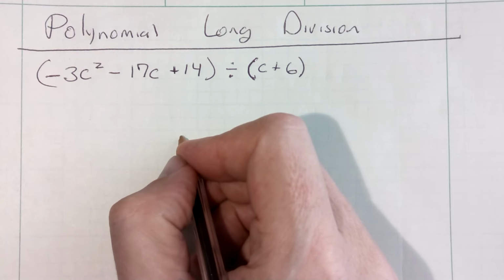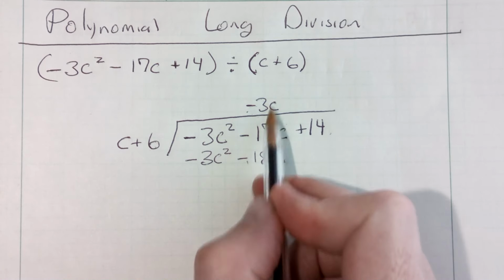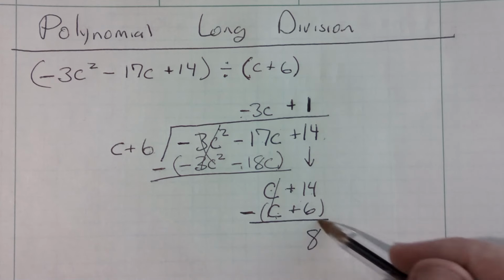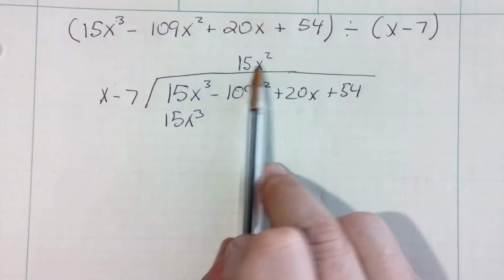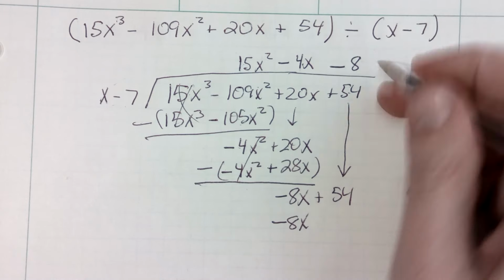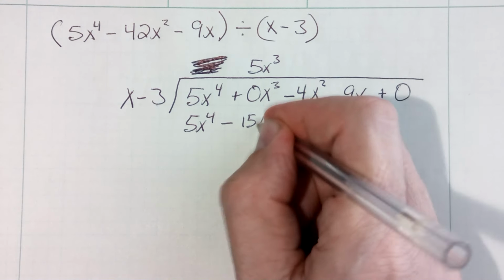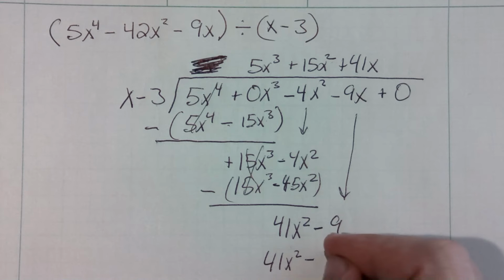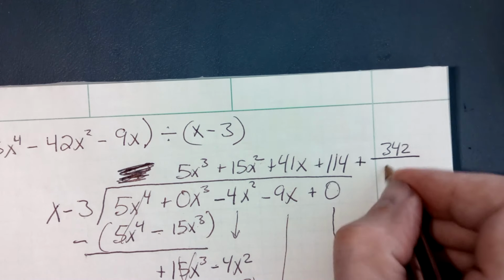Polynomial Long Division